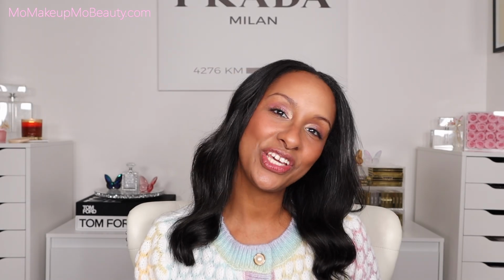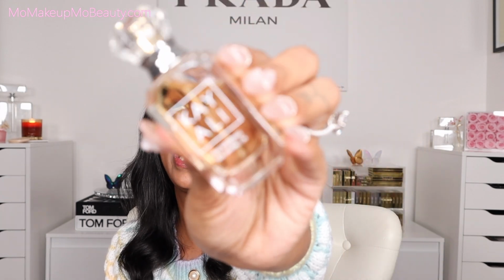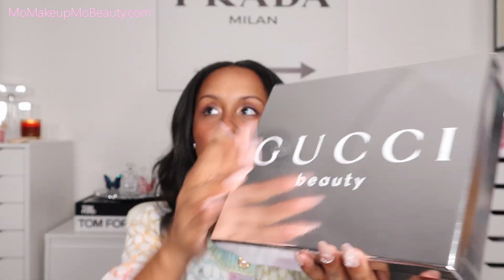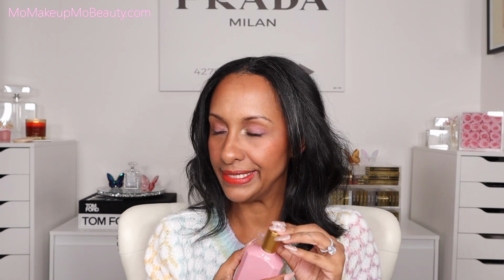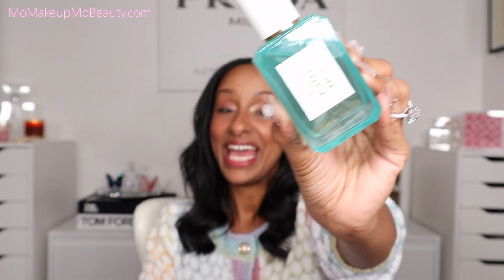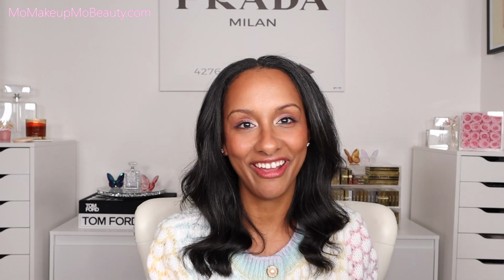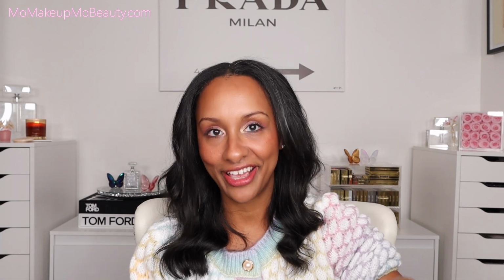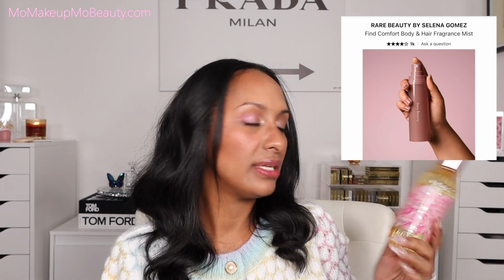Let's Unbox Fragrances Together | My First Impressions Might Surprise You! | Mo Makeup Mo Beauty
Spoiler Alert: Some of these fragrances are a dream, and a few... well, you'll see! 😉
Hey fragrance fam! 💖 Ready for some fun? Let’s dive into the world of luxury perfumes together! In this video, I’m unboxing a selection of luxury fragrances, including some that were kindly gifted in PR, and sharing my first impressions of these high-end perfumes.
If you're a fan of designer scents or just curious about new luxury perfumes, you’re in the right place! I’ll dive into the packaging, scent notes, and give my honest take on whether these fragrances are worth the splurge.
Spoiler: Some of these perfumes are absolutely divine!
You know I love a good fragrance, so grab a snack, sit back, and let’s have some fun exploring these new luxury additions. Will these perfumes live up to the hype? Let’s find out together!

0:00 Intro
0:35 LoveShackFancy Velvet Sun Body & Hair Perfume Mist
4:00 KAYALI THE WEDDING SILK SANTAL | 36 Eau de Parfum Mini
6:47 Gucci Flora Gorgeous Gardenia gift set
11:00 Ellis Brooklyn RROSE Eau de Parfum
13:49 Ellis Brooklyn MIAMI NECTAR
14:05 Ellis Brooklyn APRÈS Eau de Parfum
15:11 Maison Margiela Replica Fantasies Flying Eau de Parfum
18:17 KAYALI VANILLA CANDY ROCK SUGAR | 42 Eau de Parfum
21:58 Fragrance Haul Overview
23:53 Rare Beauty Find Comfort Body & Hair Fragrance Mist
24:08 Finale

Luxury Fragrance Unboxing & PR Gifted First Impressions High-End Perfume Haul